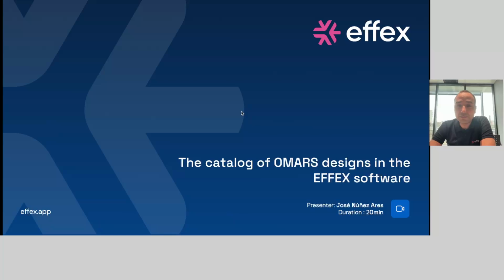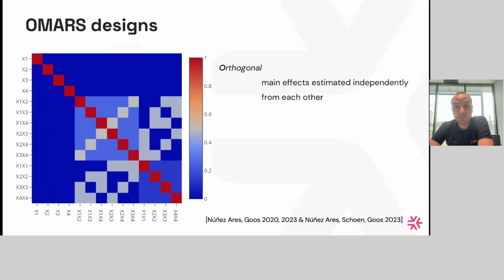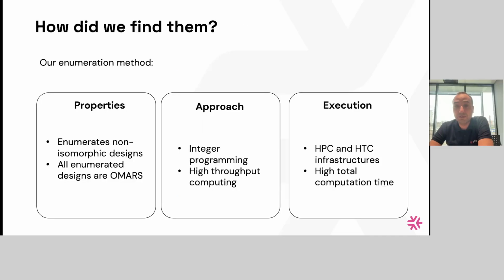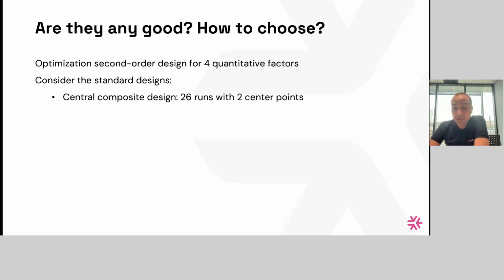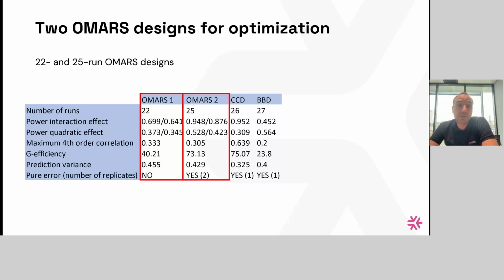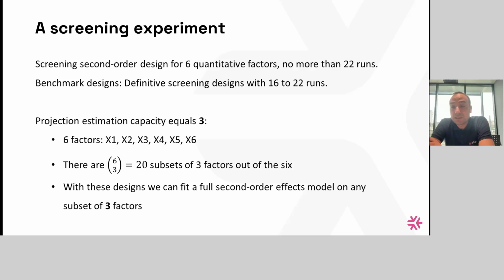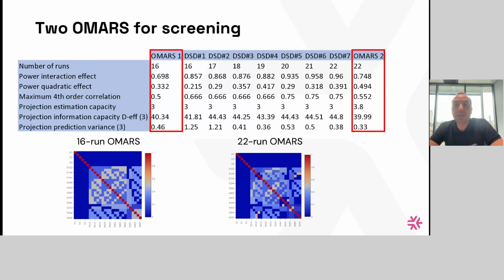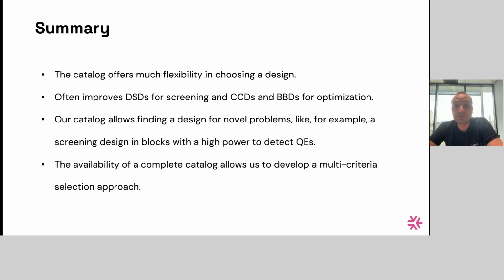The catalog of OMARS designs in the Effex Software